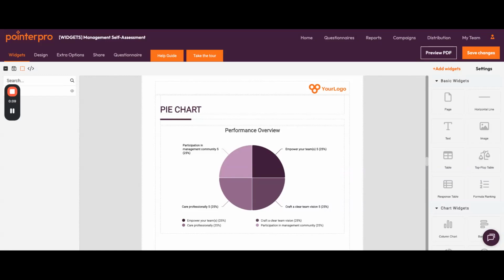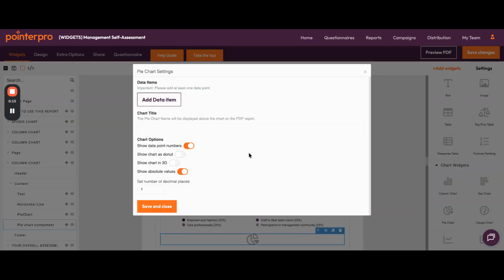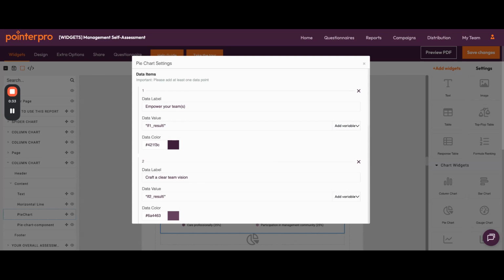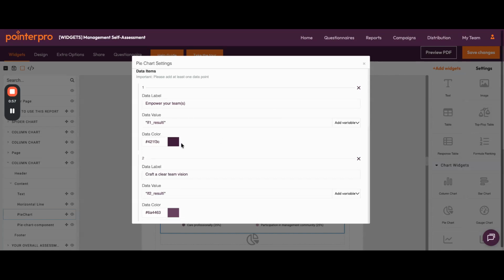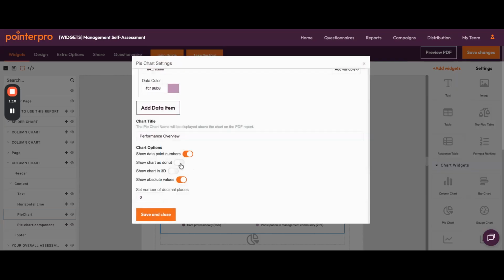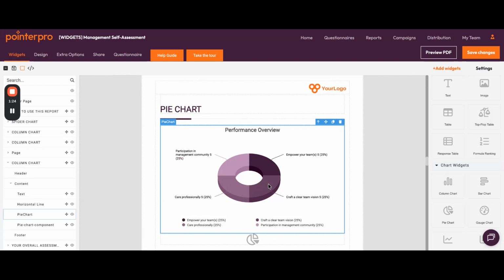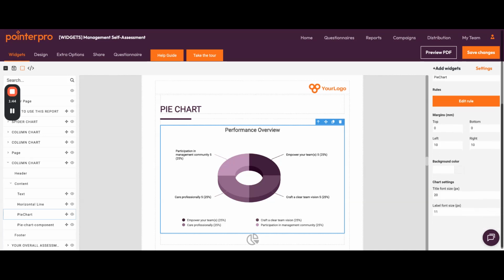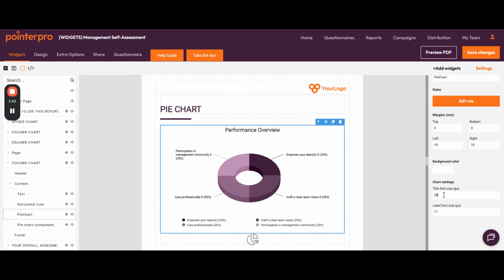How to create a Pie Chart in Pointerpro's Report Builder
In this video, we show how to set up the Pie Chart in Pointerpro's Report Builder.